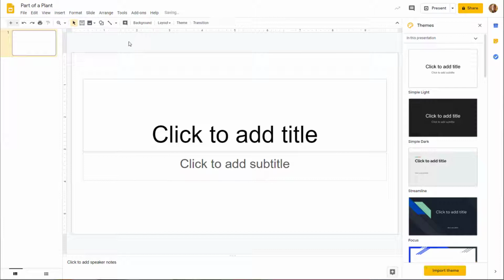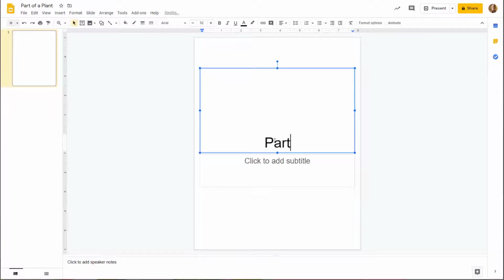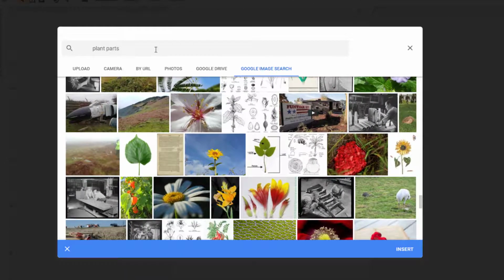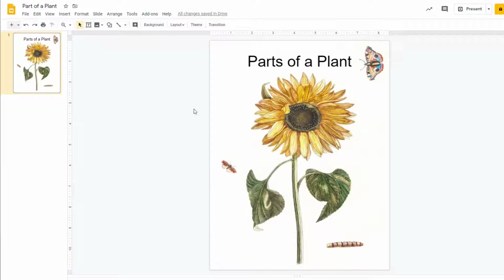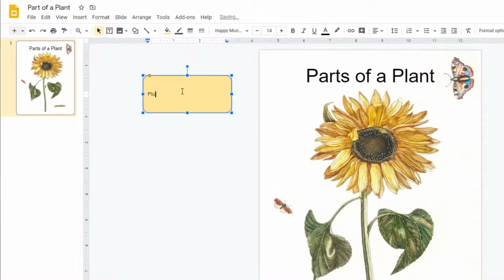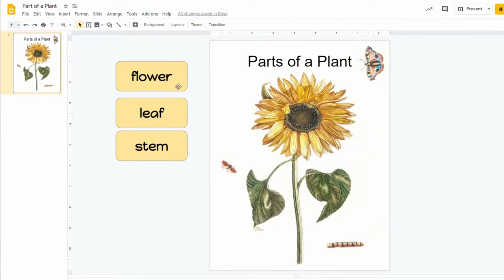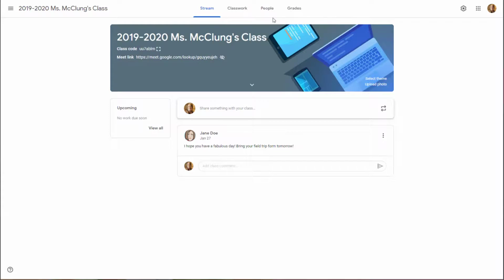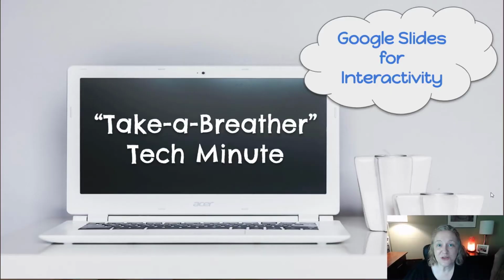Take-a-Breather Tech Minute: Interactivity in Google Slides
Discover how to make Google Slides interactive. Move beyond presentation towards interactivity.